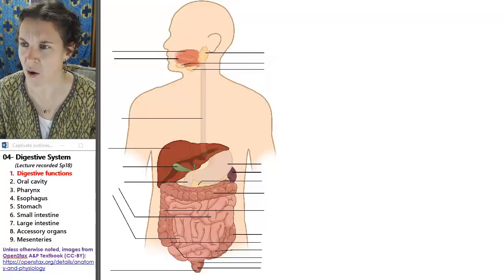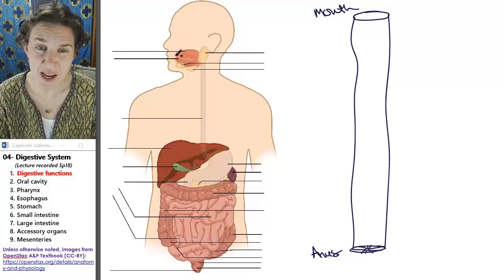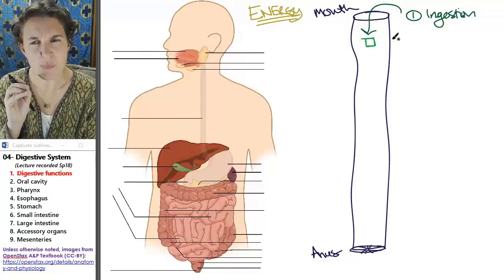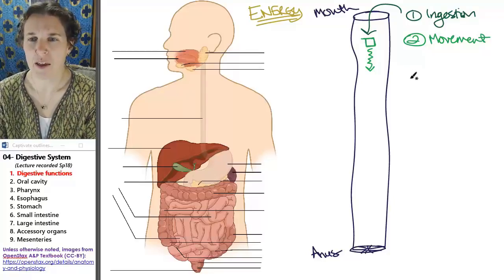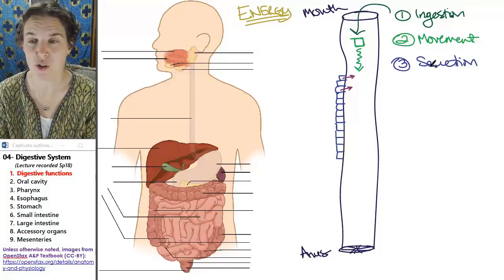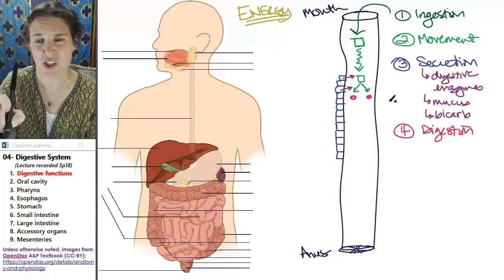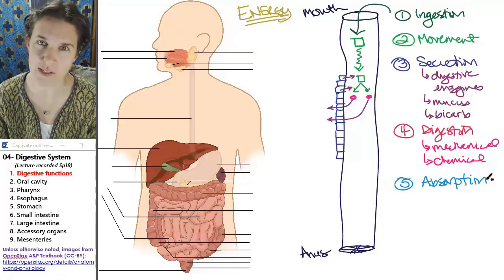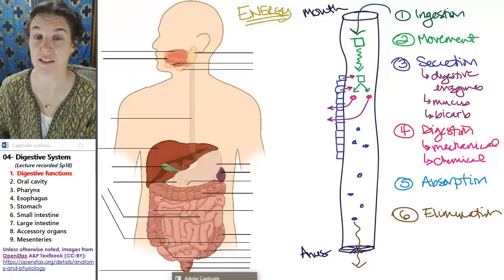Functions of digestive system